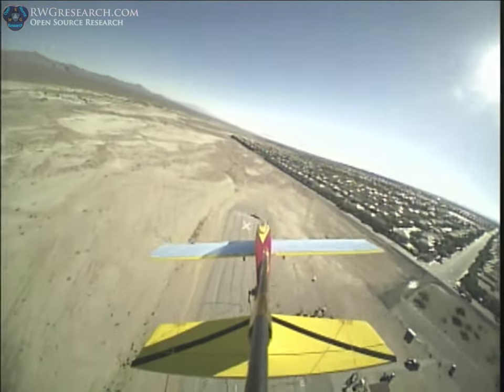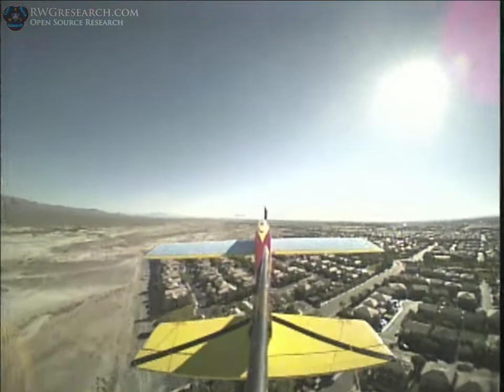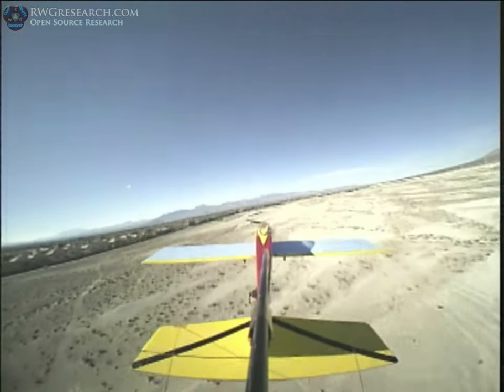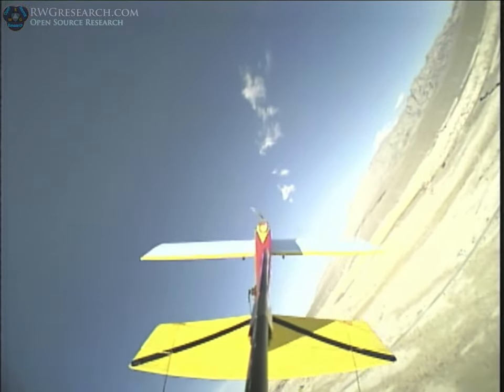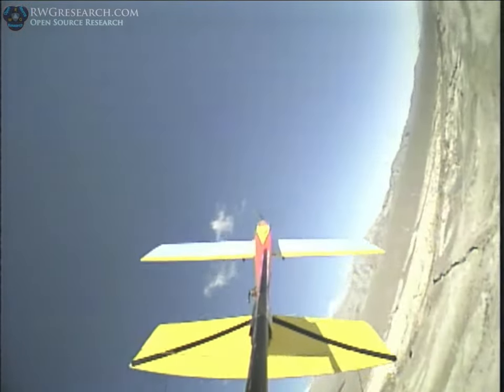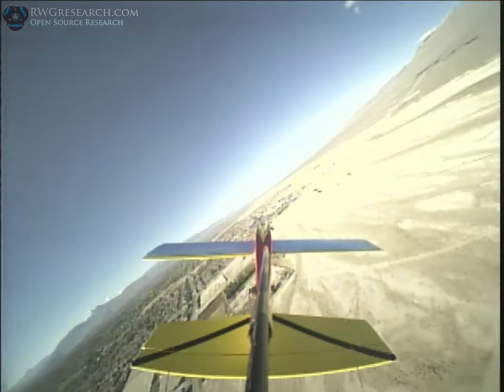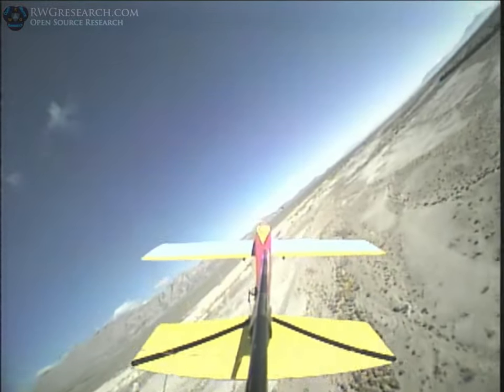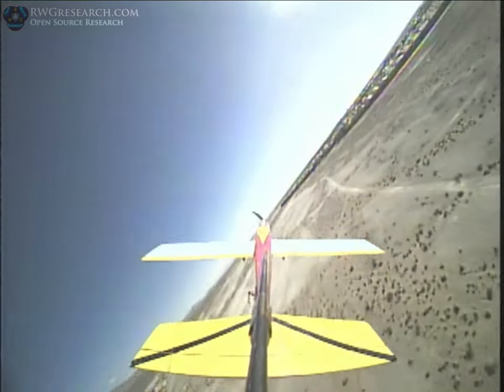Plane On A Stick... Signal loss.. NO NOT OVER THE HOUSES! DOH!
Just messing around. But i thought it was fun enough to post on this channel :)

God Bless! ~Russ